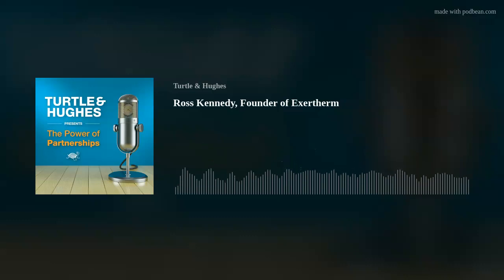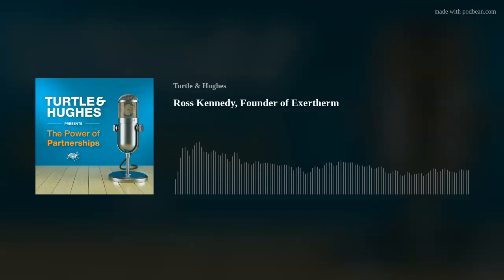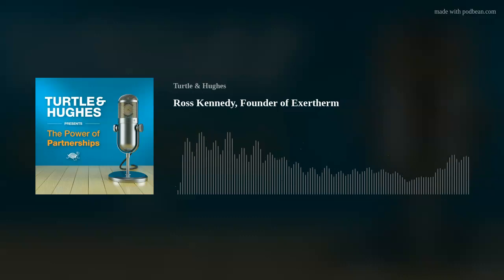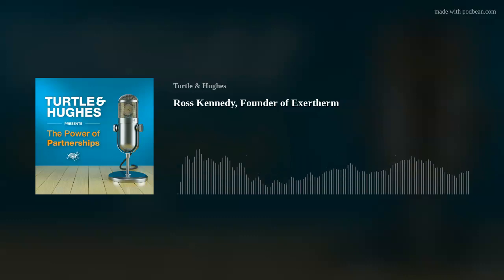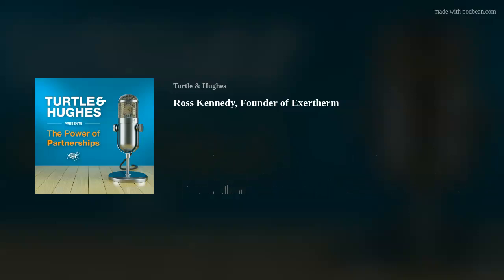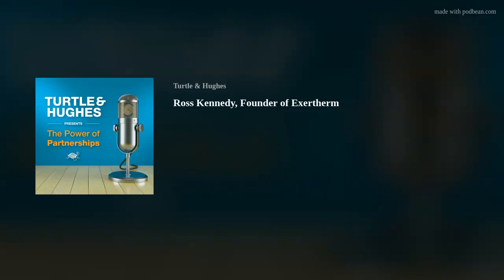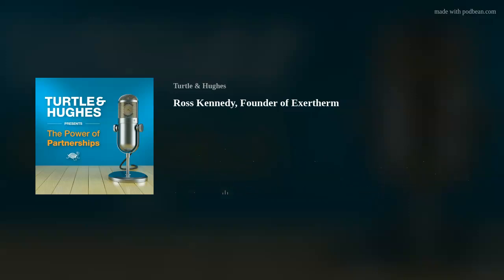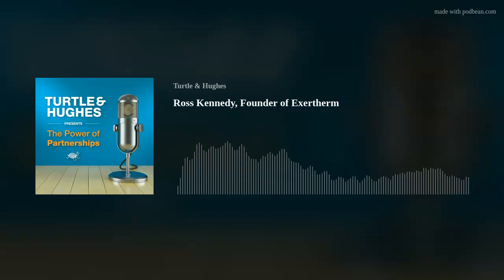Ross Kennedy, Founder of Exertherm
Ross Kennedy, founder of Exertherm, joins us to discuss the Industrial Internet of Things with Tom Forquer, Account Manager at Turtle &amp; Hughes. The IIoT enables machines and sensors to send data to computers and control systems over secure networks, helping operators achieve unprecedented new efficiencies in production environments.

to find more information or to contact our team of experts.